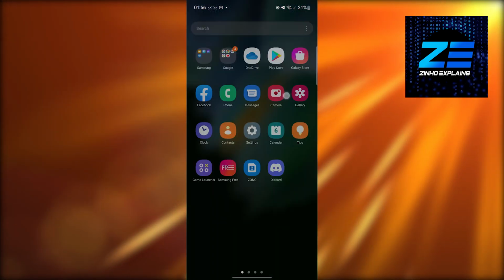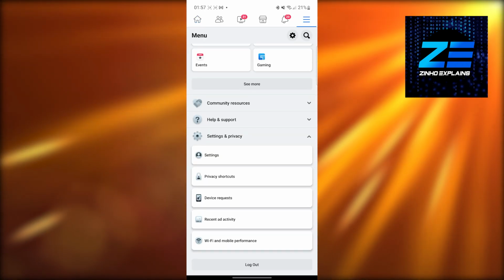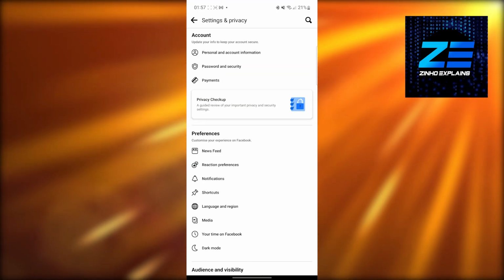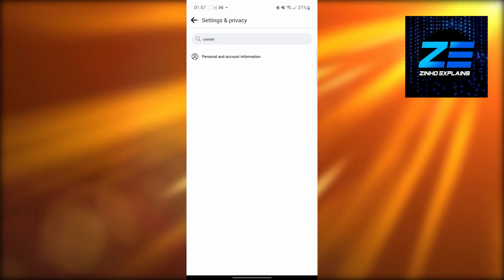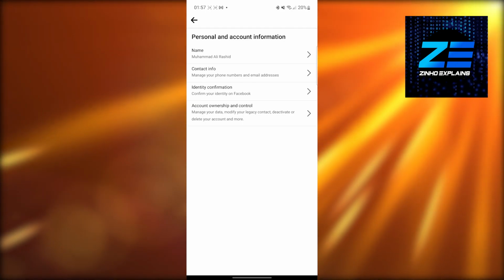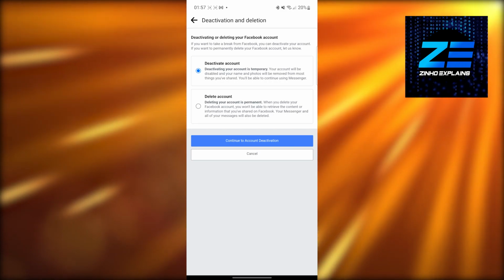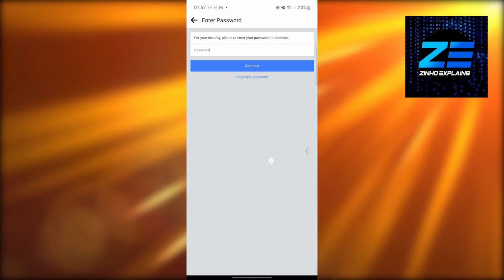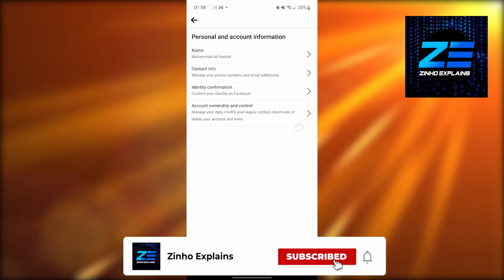How to Deactivate Messenger Account 2026 (UPDATED WAY!)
In this video I show you how you can deactivate your Messanger Account. This is super easy to do and only takes just a few minutes.